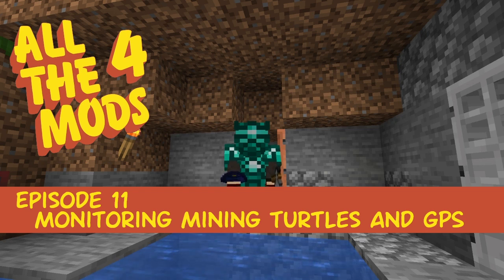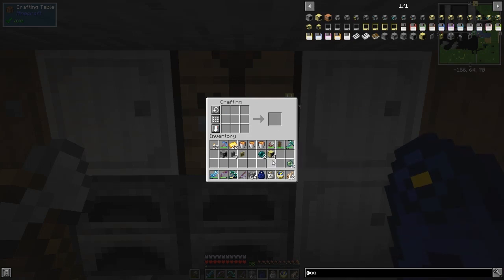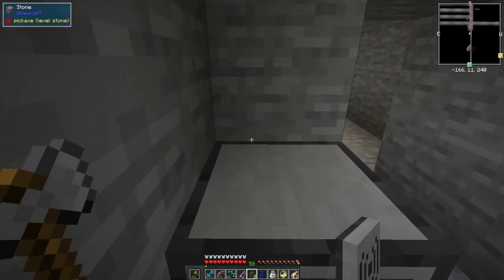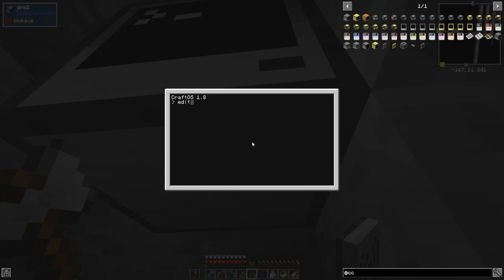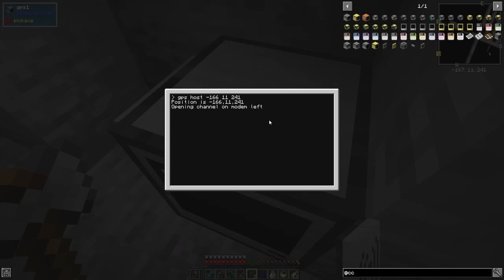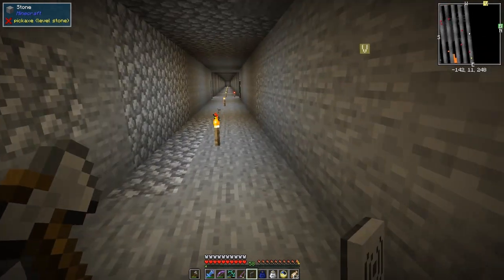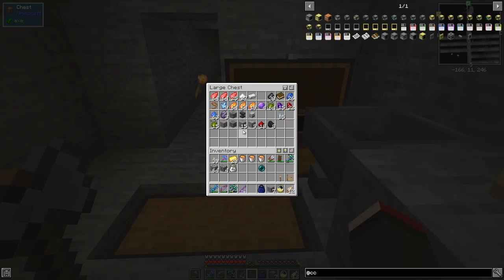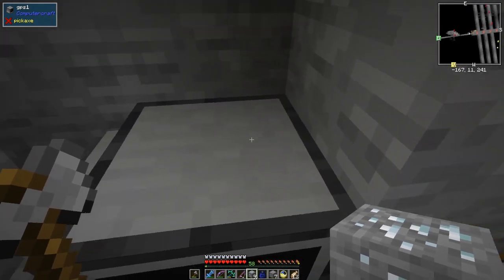All the Mods 4 #11 - Monitoring Mining Turtles and GPS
We use computers, monitors and modems to monitor what the mining turtles are doing and where they have stopped waiting for some action to be taken. A GPS is used to show where the turtles are.

This video is my eleventh episode of All the Mods 4, version 0.3.0.
- craft advanced monitors
- craft ender and wireless modems
- install wireless modems on computers
- derping on numbers again
- shell.run the GPS coordinates
- set the GPS network with four computers
- install ender modems in turtles
- test the GPS
- watch the miners working
- demonstrate how render distance affects turtle
- find some more diamonds